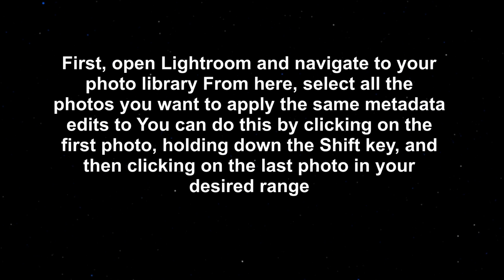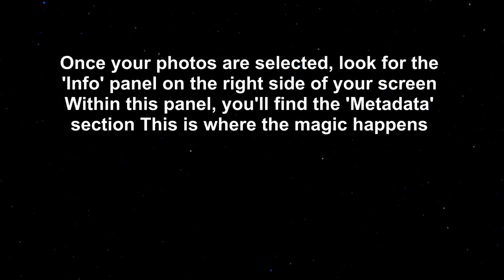Can I Change The Metadata for All My Photos In One Time In Lightroom - KevinHowTo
Can I Change The Metadata for All My Photos In One Time In Lightroom: Can I Change The Metadata for All My Photos In One Time In Lightroom confirms that Lightroom allows for batch editing of metadata, such as keywords, captions, and copyright information. This feature is incredibly efficient for organizing and managing large photo libraries. Streamline your photo management with bulk metadata updates.

00:00 Intro
00:10 Select Your Photos
00:23 Locate the Info Panel
00:30 Type Your Metadata
00:46 Apply to Various Fields
00:54 Automatic Application
01:03 Efficiency Boost